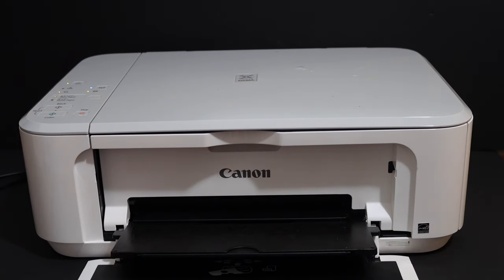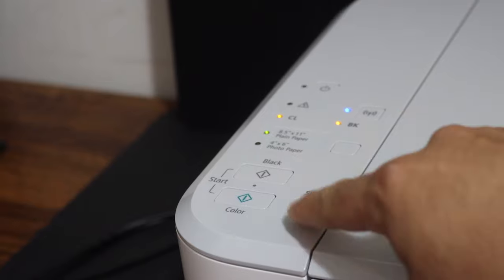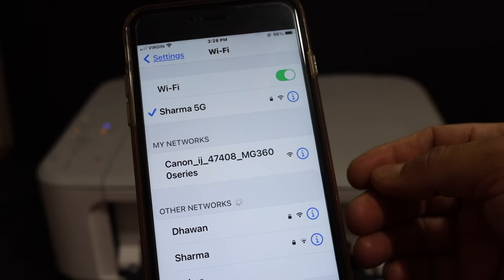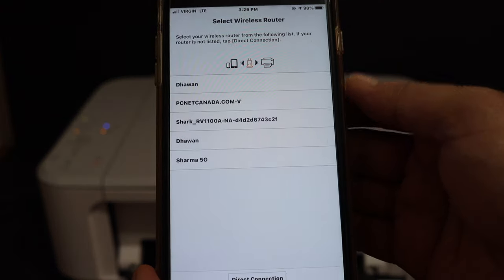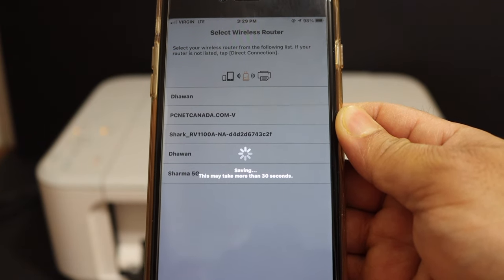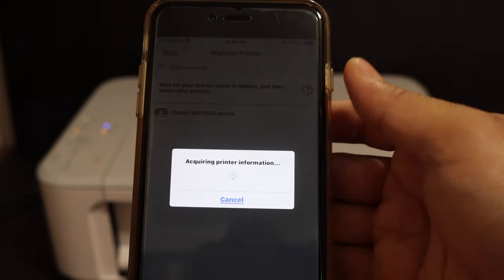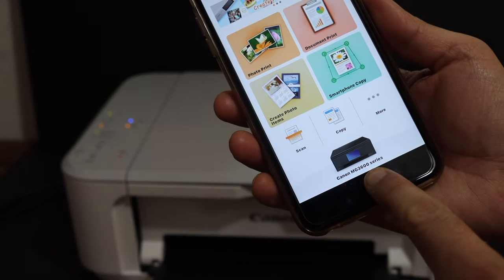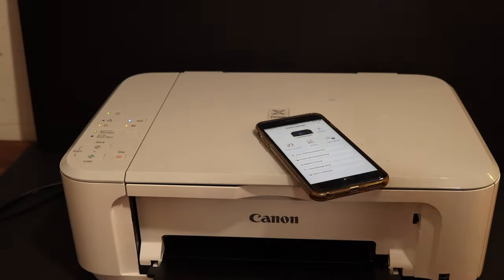Canon Pixma MG3650 WiFi SetUp Using iPhone & Review.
This video reviews the step-by-step method to do the WiFi Setup of your Canon Pixma MG3650 Inkjet All-in-one Printer using an iPhone. You learn how to connect the printer to the home or office Wireless network.